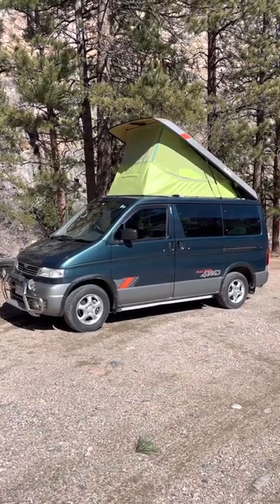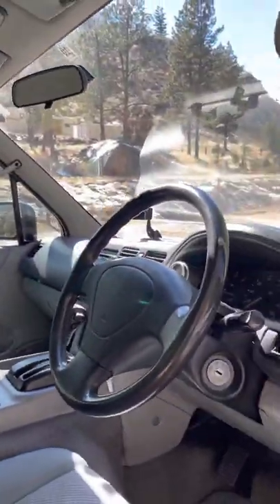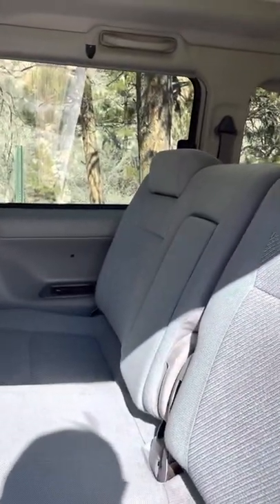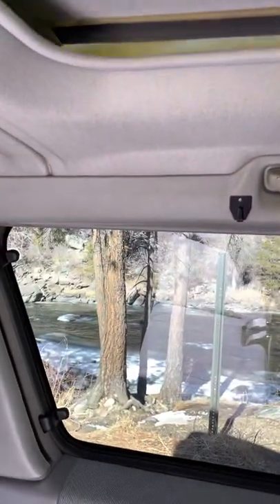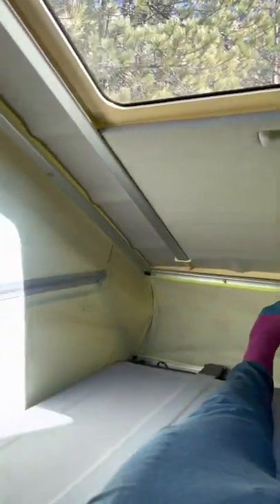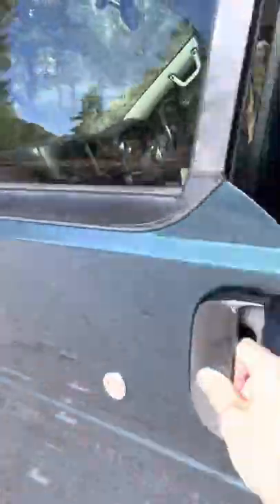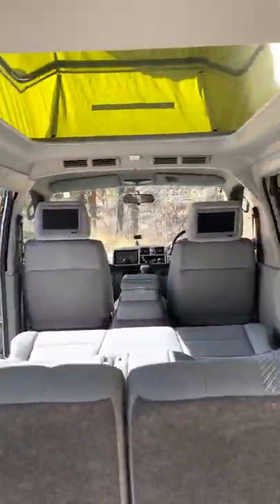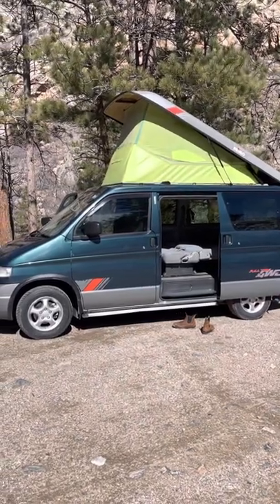1995 Mazda Bongo Friendee, 4WD Japanese Campervan with Reimo Pop top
This is a tour of my 1995 Mazda Bongo Friendee. It's a Japanese campervan with 93,000 miles. It's a turbo diesel, has four wheel drive and gets 24 mpg. It's currently for sale in Bellingham, Washington.